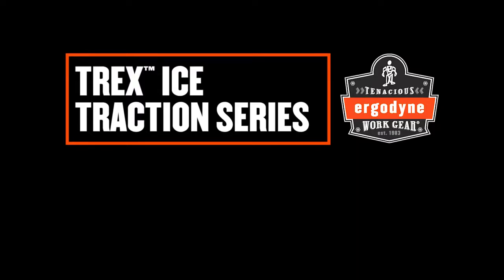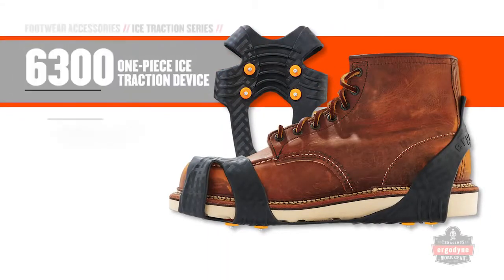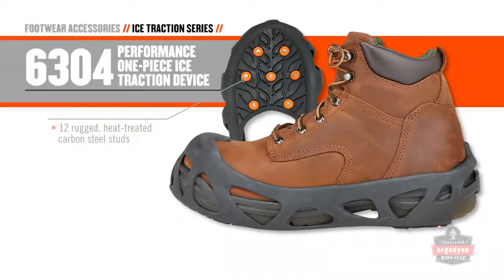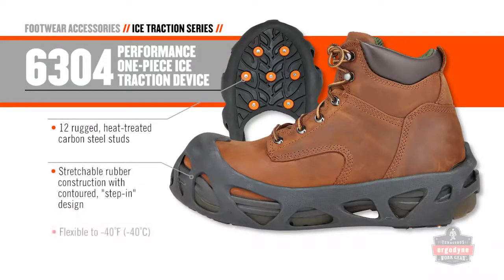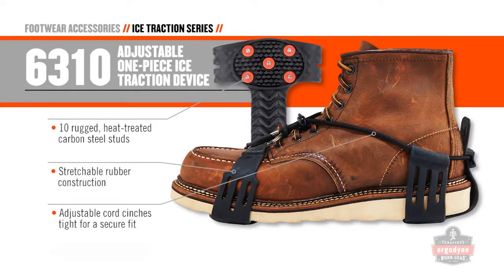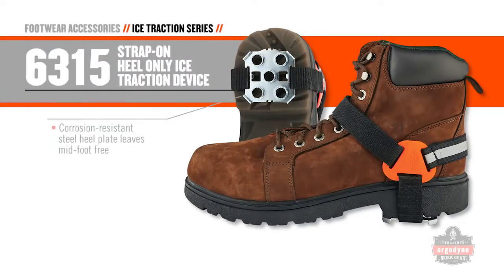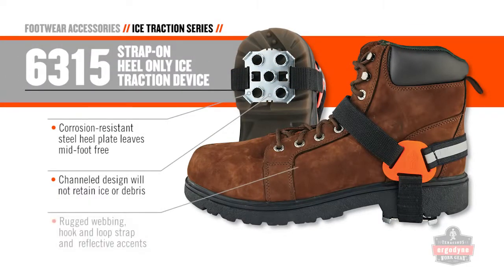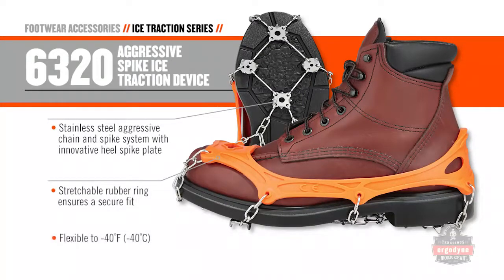Ergodyne TREX RANGE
The ERGODYNE TREX range of products have been developed for working situations, delivering tenacious grip and stability in icy and snowy conditions. ICEGRIPPER stocks the following products: